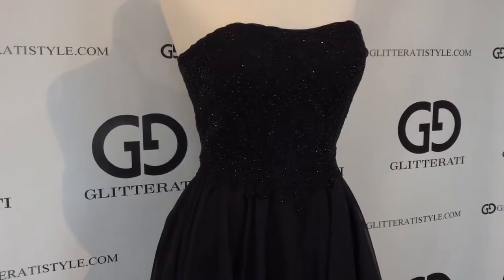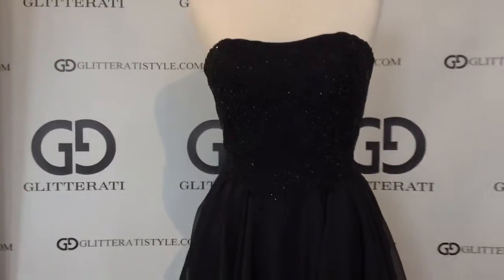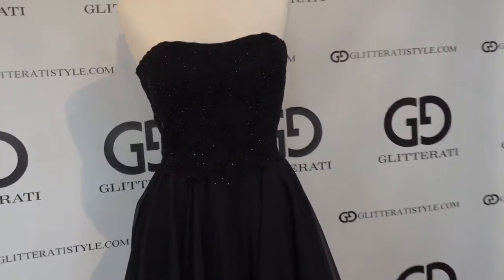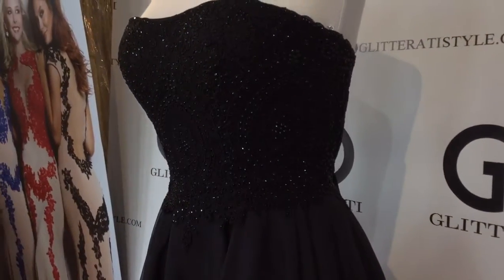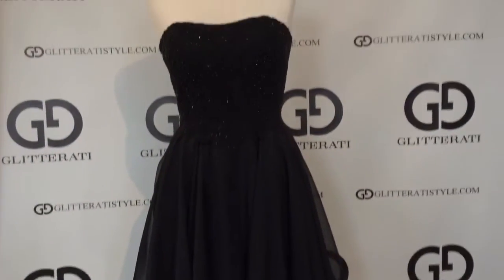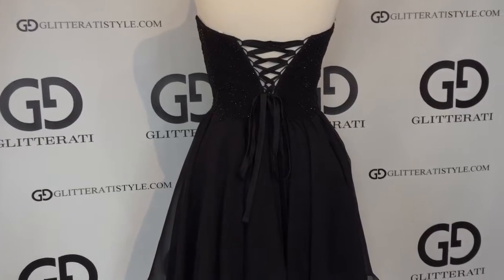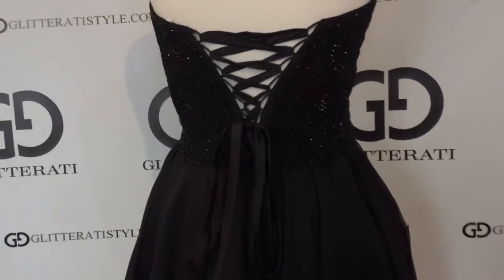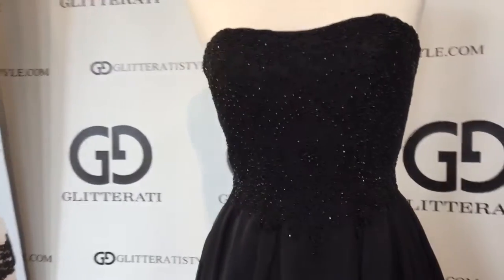Clarisse 3214 Black